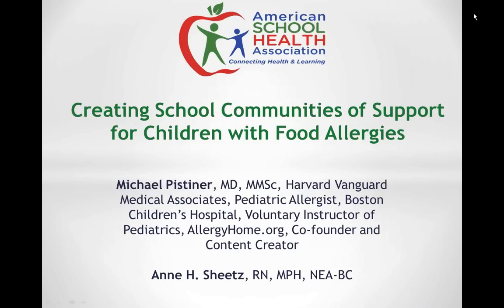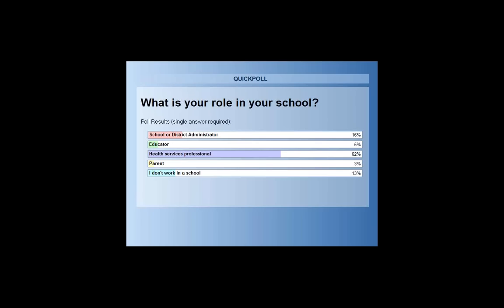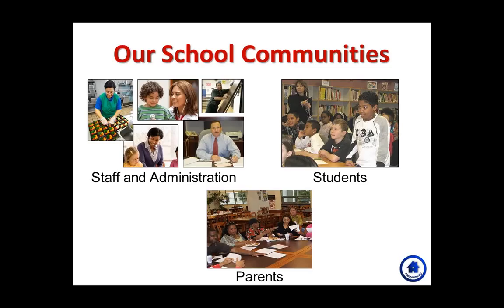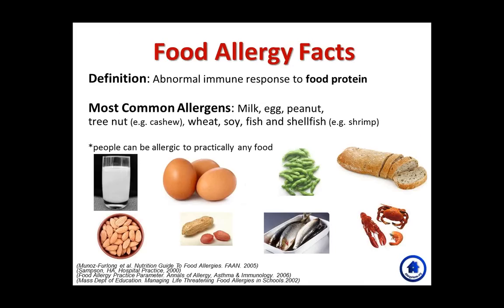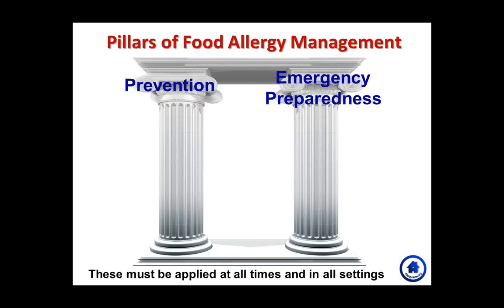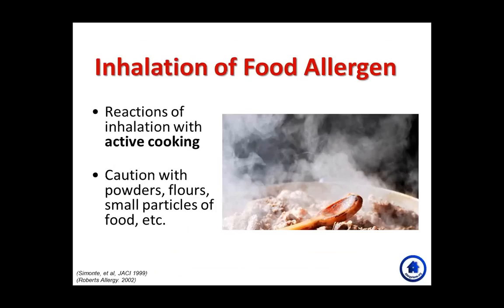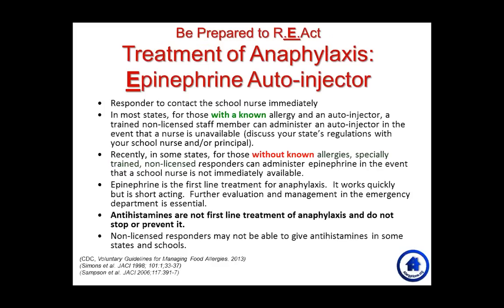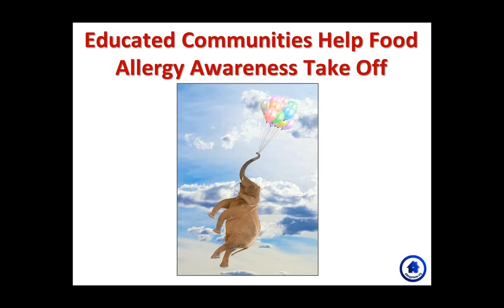Creating School Communities of Support for Children w/ Food Allergies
Creating School Communities of Support for Children With Food Allergies (11/18/14)

Presented by: Michael Pistiner, MD, MMSc, Harvard Vanguard Medical Associates, Pediatric Allergist, Boston Children’s Hospital, Voluntary Instructor of Pediatrics, AllergyHome.org, Co-founder and Content Creator and Anne H. Sheetz, RN, MPH, NEA-BC

The speakers will share evidence based and best practice guidance and strategies, consistent with the CDC guidelines for making school settings safe for students with life-threatening allergies (LTAs). They will discuss the (a) importance of LTA awareness and communication among parents, students, staff and providers when a student with an LTA attends school, (b) issue of divisiveness when this communication is lacking, (c) critical role of the school nurse in managing the program, (d) psycho/social issues associated with food allergies, including bullying, and (e) importance of label reading, cross contact, and hidden ingredients. A strong focus will be on the recognition of allergic reactions and anaphylaxis, as well as the administration of epinephrine, and referral to emergency services. Massachusetts (MA) has one of the highest LTA rates in the country, as well as a mandated reporting system when epinephrine is administered in the school setting. Speakers will present data on such issues as type of allergen, who administered the, epinephrine, the school location where symptoms first occurred and the lessons learned. In addition they will give an overview of the cost benefits study of having a qualified full-time school nurse in the building.

At the end of the webinar, the learner will be able to:
• Understand important principles of food allergy and anaphylaxis management in the school setting.
• Understand the necessity for school wide awareness and education.
• Apply nationally relevant lessons learned from Massachusetts’s experience with the management of life threatening allergies (LTAs) over the past 20 years.